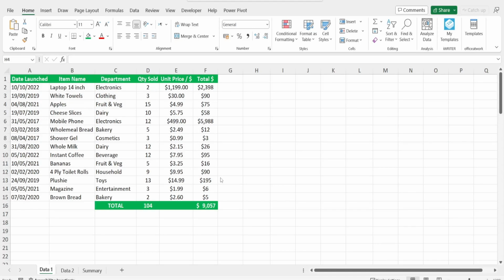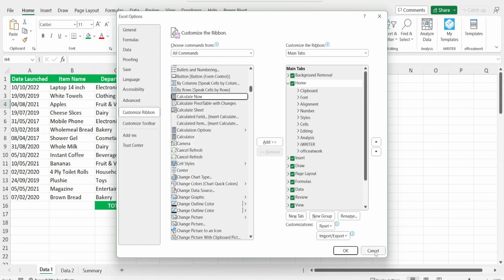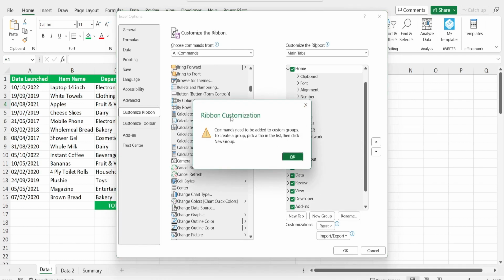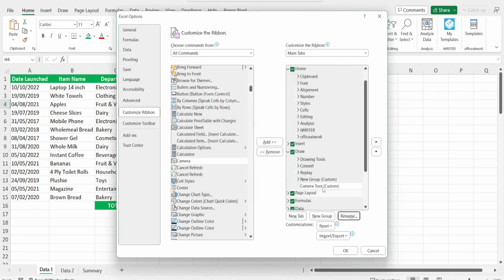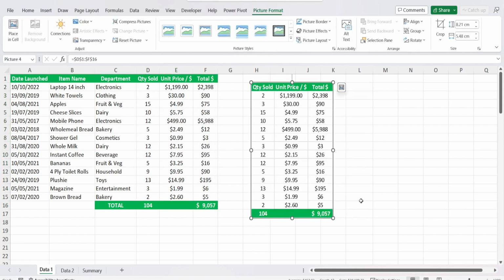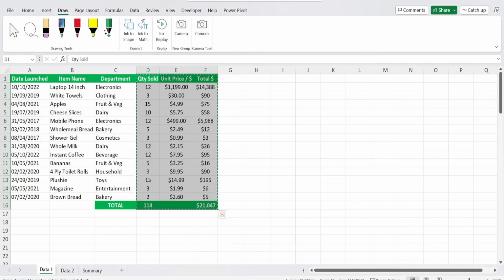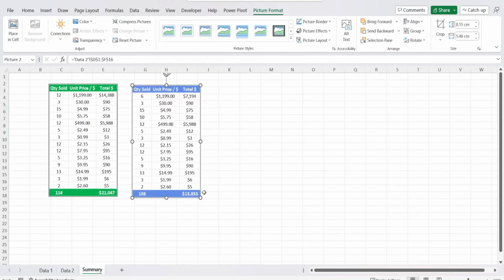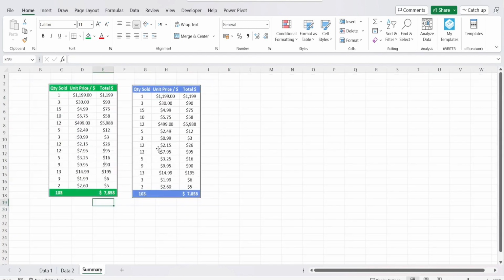📊 Microsoft Excel: Secret Camera Tool 🎥 For Easy Data Visualisation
In this exciting tutorial, we reveal a little-known gem that will revolutionize the way you use Excel! Introducing the "Secret Camera Tool" - a powerful feature hidden in Excel's arsenal that allows you to capture and integrate live images, screenshots, and even videos directly into your spreadsheets.
Are you ready to take your Microsoft Excel skills to the next level?

Timestamps:

00:00 Intro
00:13 How to Add the Camera Tool
2:00 How to Use the Camera Tool

➡️ Unveiling the Secret Camera Tool: We'll show you how to locate and activate this hidden tool, transforming the way you interact with Excel.

➡️ Boosting Productivity: Streamline your workflows by integrating multimedia elements within Excel, saving you time and effort.

Don't miss this chance to elevate your Excel proficiency and impress your colleagues and clients with eye-catching, dynamic spreadsheets! Join us in this step-by-step tutorial and unleash the full potential of Microsoft Excel's Secret Camera Tool.